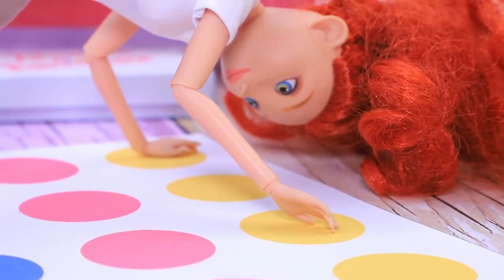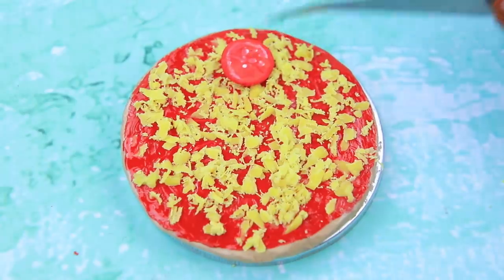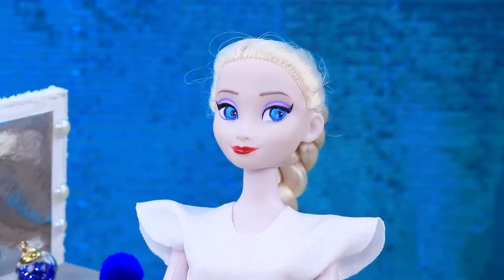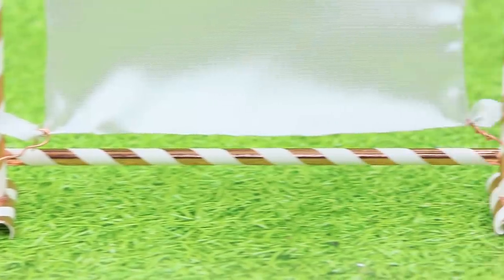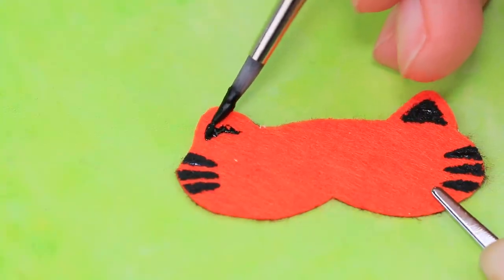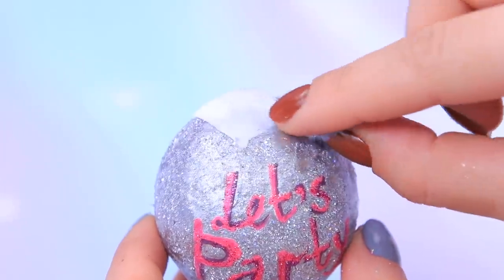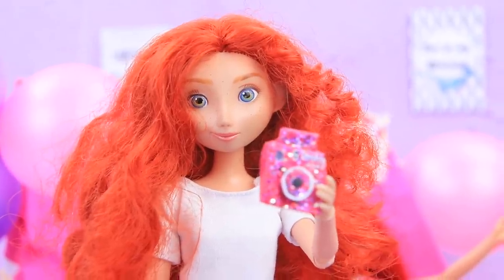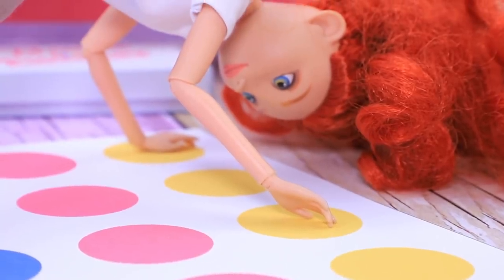12 DIY Disney Princesses Hacks and Crafts / Pajama Party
The princesses have a fabulous night out tonight - a pajama party. Rather watch cool ideas and life hacks for dolls in our new video!

Supplies and tools:
• acrylic paint
• scissors
• brushes
• old broken dolls
• Elmer’s glue
• Wide satin ribbon
• Sequined ribbon
• String of clear beads
• Wire
• Synthetic stuffing
• Thin plastic folder
• awl
• two ice-cream containers
• sponge
• mini blue and red crystals
• decorative plastic shells
• soft thick wire(blue)
• small metal details
• two flower-shaped decorations
• half of a sea shell
• empty perfume bottle
• book binding board
• rhinestones and pebbles
• shells
• half-beads
• tails from plastic fish
• metal straw
• glittery tulle
• needle and thread
• hair extensions
• foam paper
• spray paint
• flexible wire
• beads fixator
• star-shaped decorations
• anchor-shaped decoration
• cardboard box from creams
• thick cardboard
• mirror
• kitchen towel
• sequined fabric
• 1.5 spoon of lemon acid
• Three spoons of soda
• Sauce bottle
• Printed label